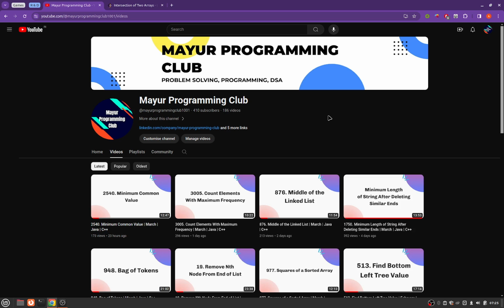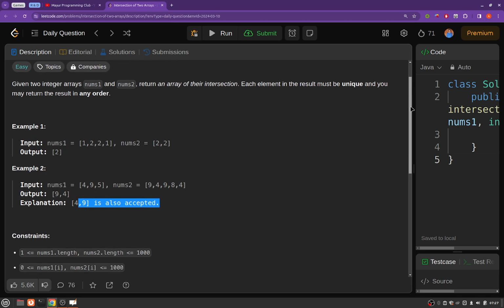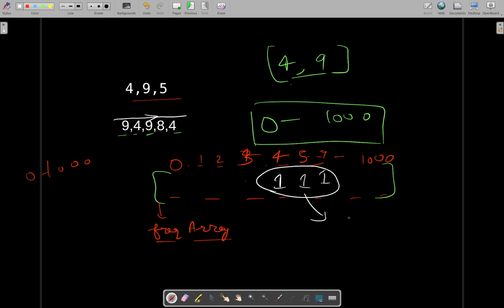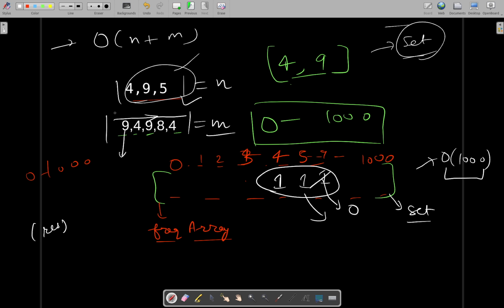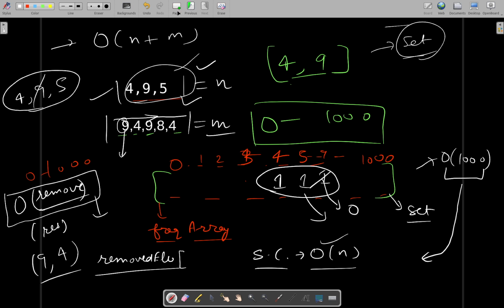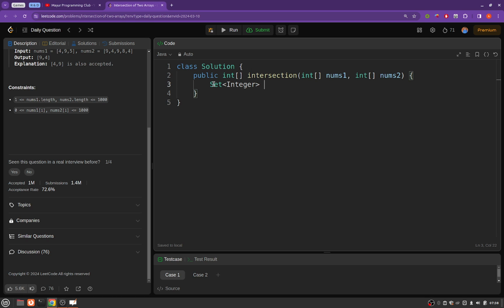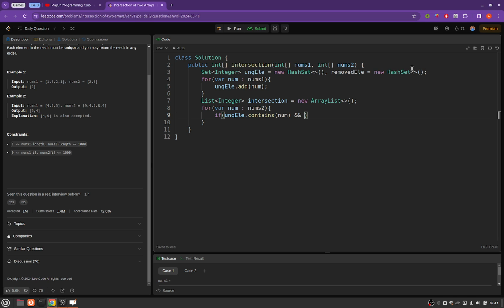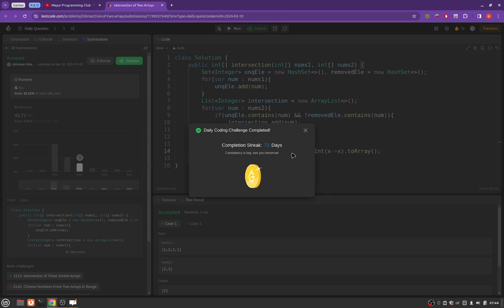349. Intersection of Two Arrays | March | Java | C++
Technique Used:
Hashing: